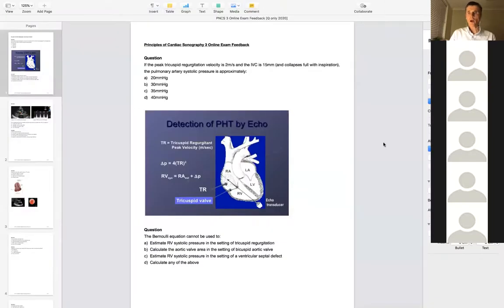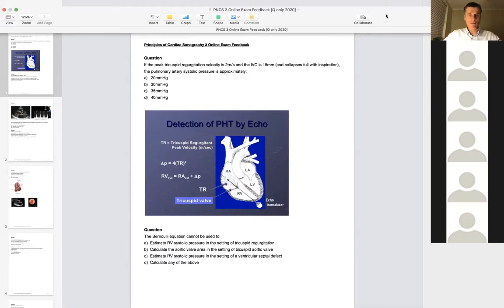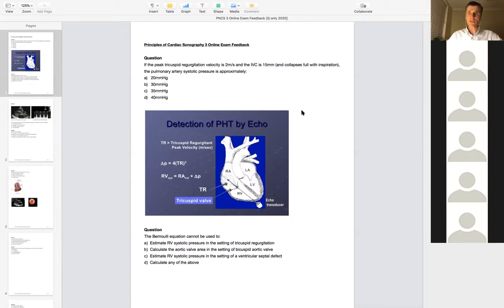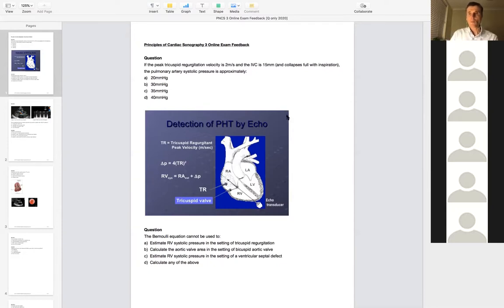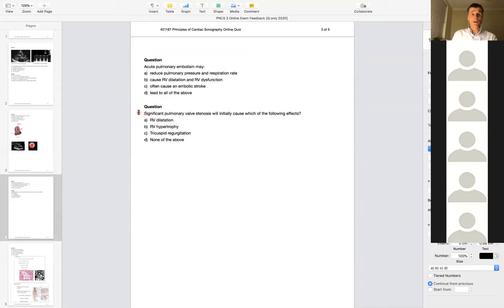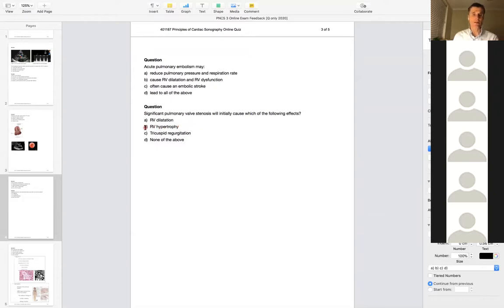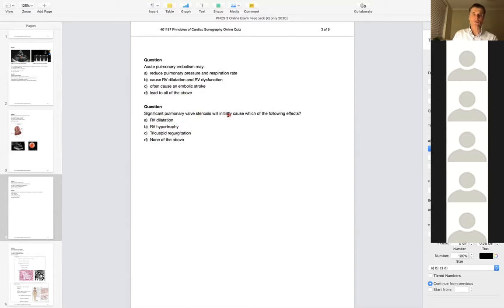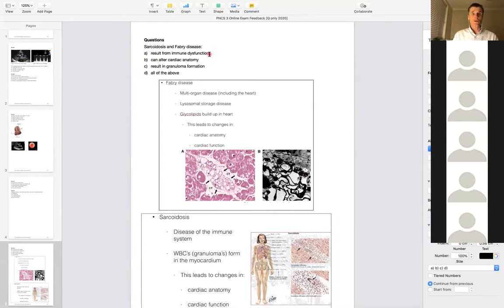Year 2: Exam Feedback & Details